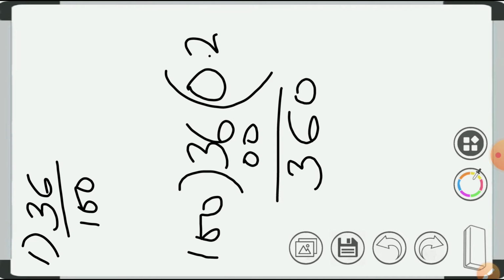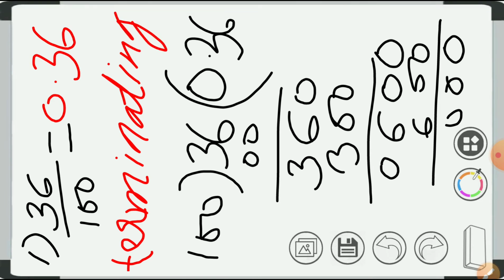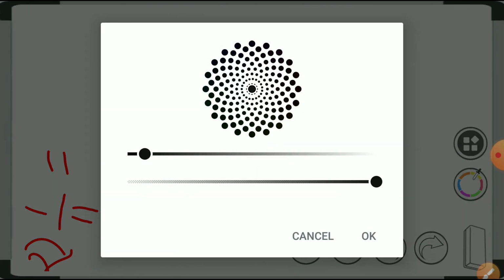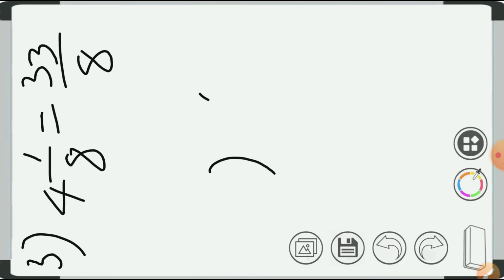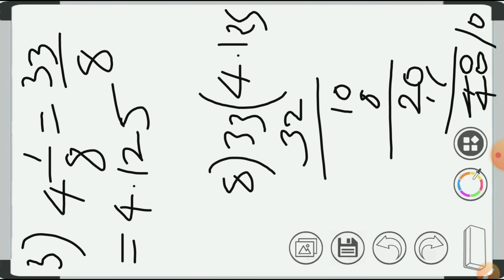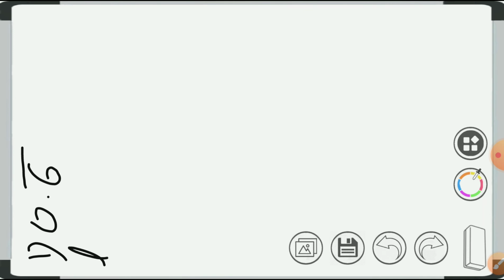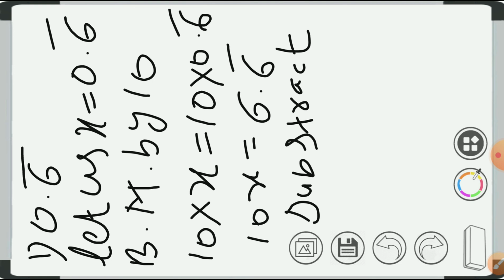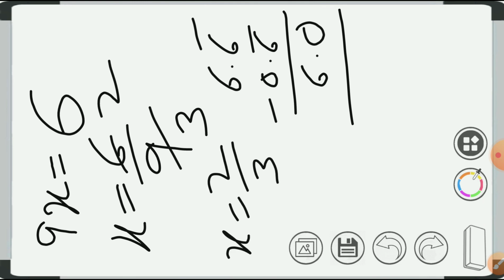Number system 2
Decimal expansion and p/q form